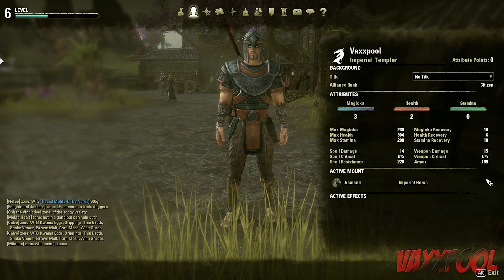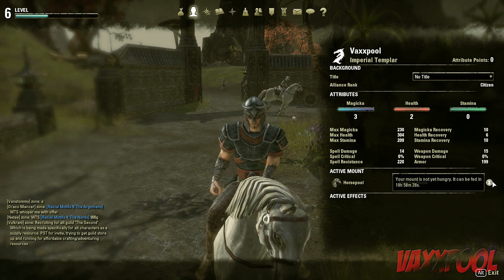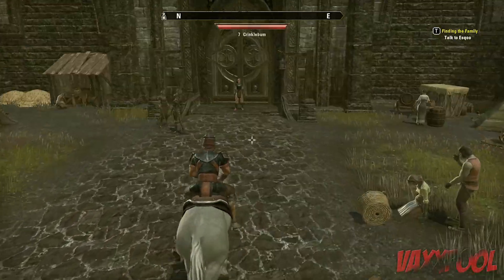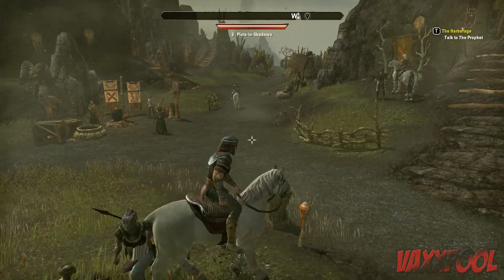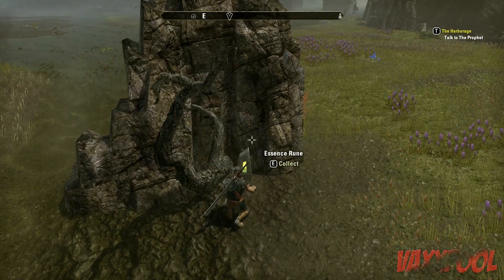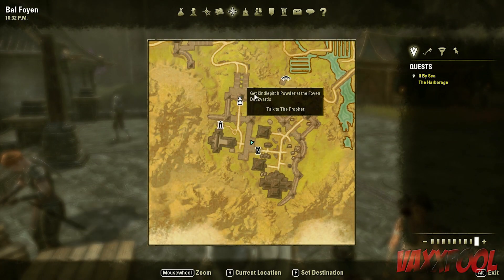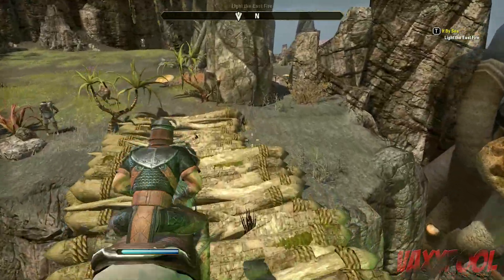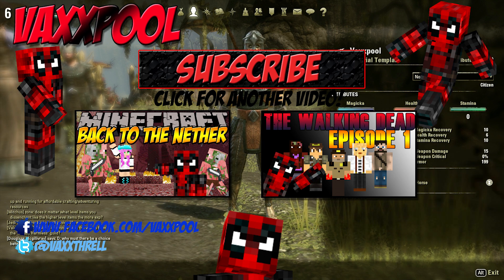The Elder Scrolls Online - Episode 6 - The Imperial Horse - Imperial Templar Dual Commentary ESO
We figured out where to get our special Imperial White Horse finally!  Costs 1g at the stable master (noob), also horses have levels!  We show it all off and then do some questing!

Stalk Me!

My Gears!

Vaxxpool The Elder Scrolls Online - Episode 6 - The Imperial Horse - Imperial Templar Dual Commentary ESO PC Gaming